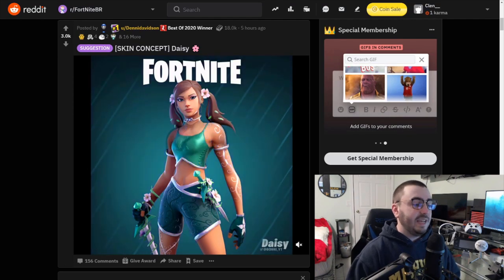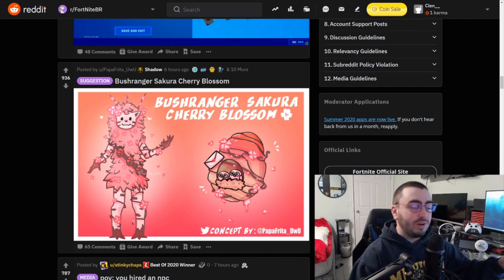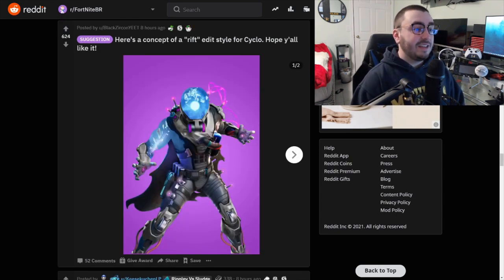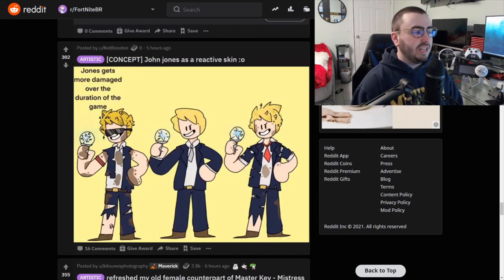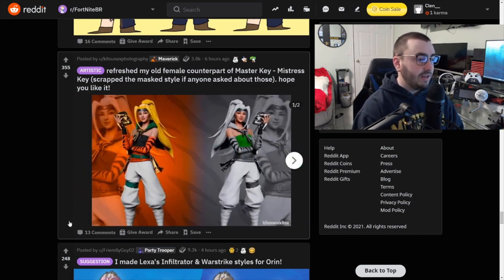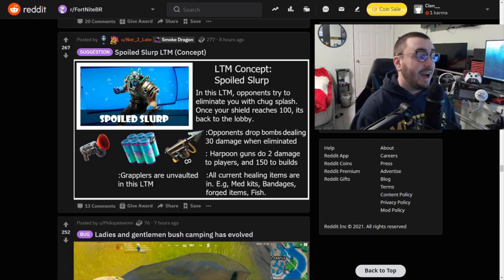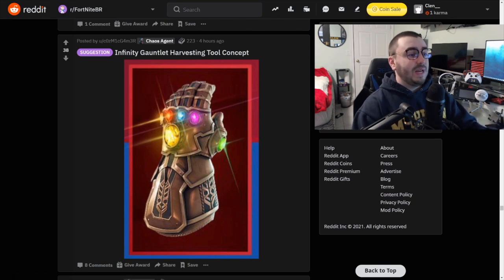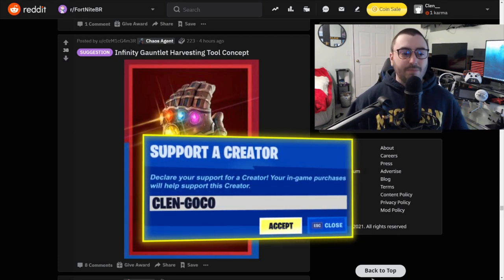AMAZING Fortnite Concepts! - Bushranger Valentine's EDIT STYLE, NEW Daisy Skin & Much More!!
Some of the best Fortnite concepts we've seen yet! A new Fortnite Bushranger concept edit style for Fortnite and Valentine's day. We also see a new Daisy skin concept with a ton of edit styles and another crossover with Fortnite and Marvel, having the Infinity Gauntlet as a concept harvesting tool. These are some of the best Fortnite concepts of the last suggestion Saturday on Fortnite BR.

Intro: (00:00)
Daisy: (00:09)
Substitute: (00:20)
Bushranger Style: (00:44)
Male Ruby: (01:04)
Cyclo Style: (01:26)
John Jones: (02:09)
Female Master Key: (02:28)
Best Medicine Set: (02:58)
Spoiled Slurp LTM: (03:15)
Infinity Gauntlet: (03:58)
Outro: (04:35)